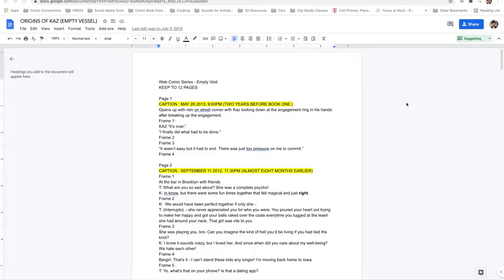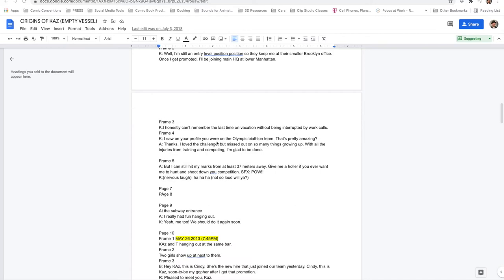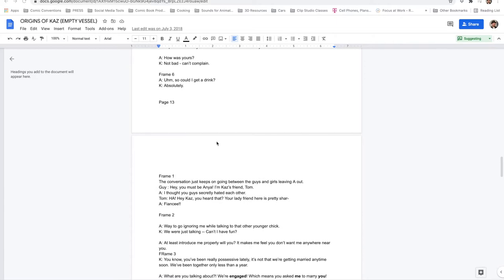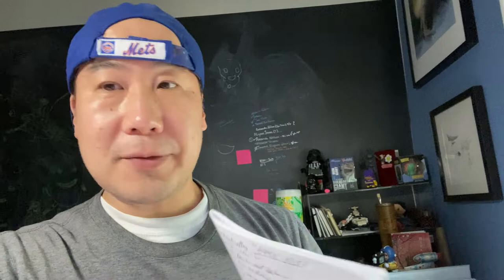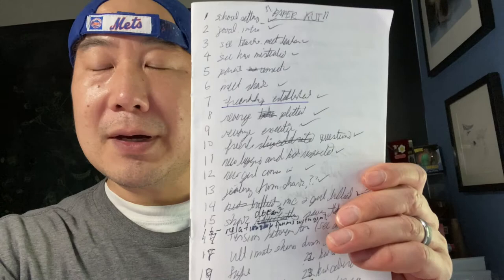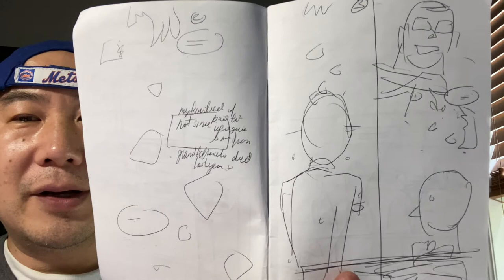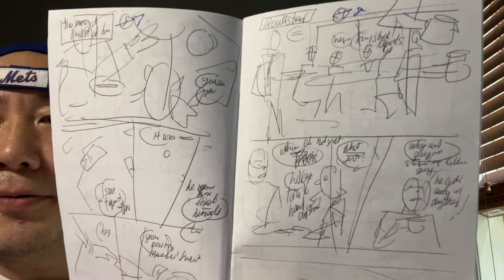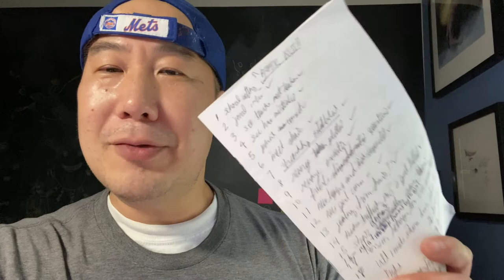How to create THUMBNAILS for your Graphic Novel.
Watch this art illustration tutorial to design and illustrate powerful and effective storyboard thumbnails for your next graphic novel / comic book project. Trust me - this art tip is a game changer you won't want to miss on your next story board or any other creative sequential art project.

I recently finished taking Neil Gaiman Master Class on writing and I this to be a total game changer in how I now go about planning my composition and narrative in my creative projects.